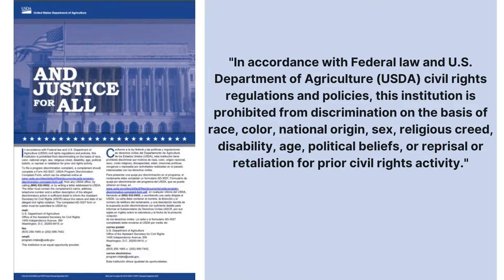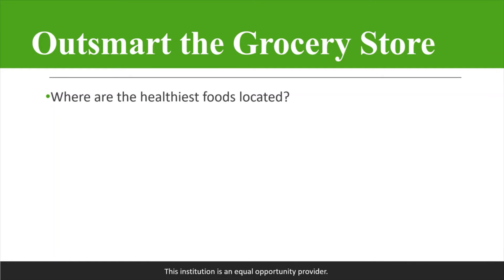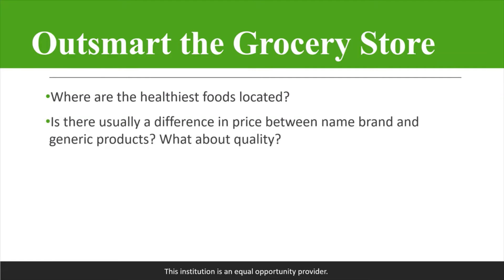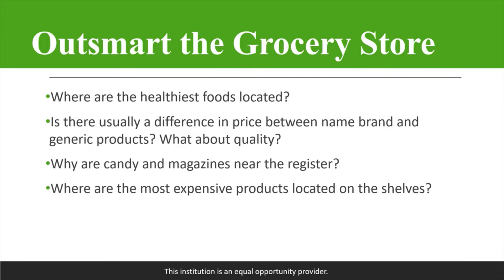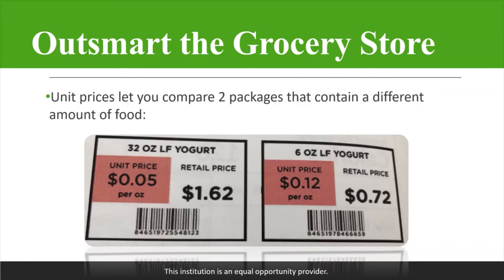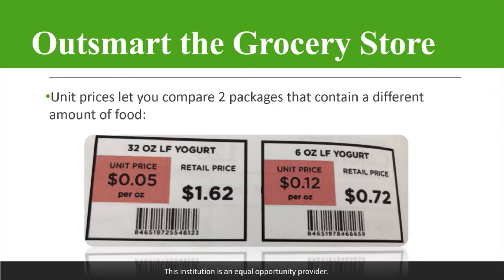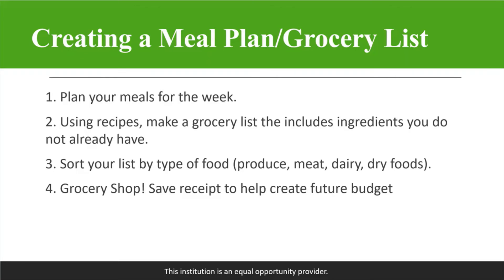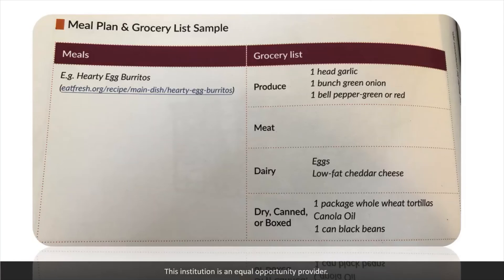Strategies for Grocery Shopping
You can eat healthy and stretch your money at the grocery store. Learn how in this video from Family Foodie Brian.
Our Family Foodies are members of The Department of Family and Community Health Sciences (FCHS), a part of Rutgers Cooperative Extension. FCHS faculty and staff work in your neighborhood to promote healthy families, schools and communities. Through leadership, collaborative efforts, research, and science-based education, we foster a culture of health and wellness for New Jersey residents of all ages.